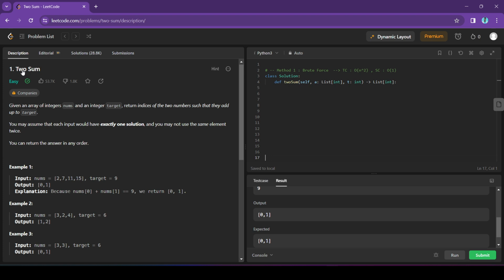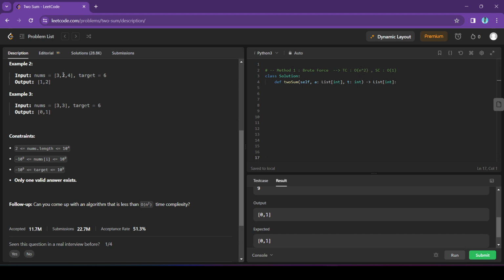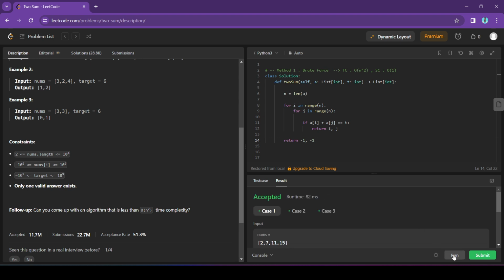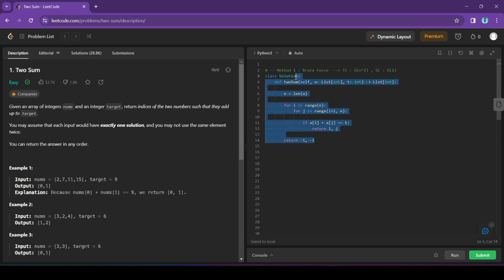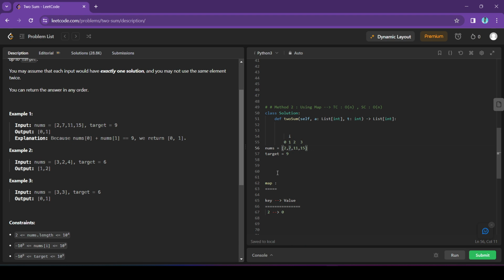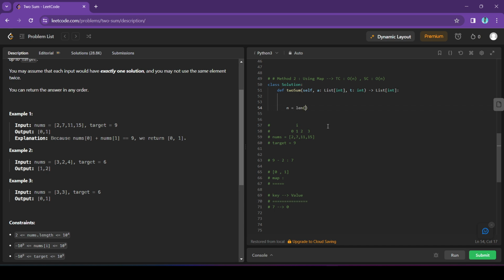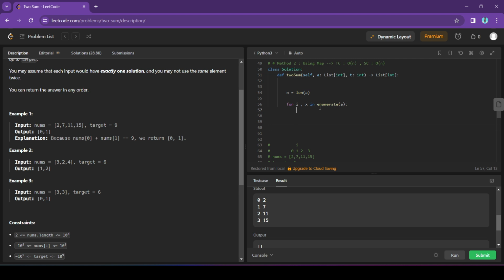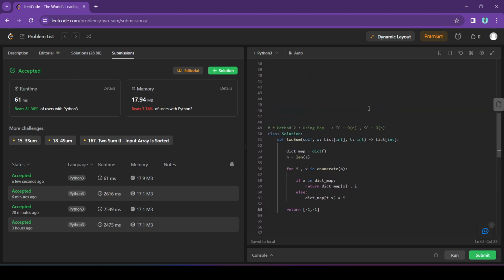1. Two Sum | DSA For Data Engineer | Data Analyst | Data Science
In this video we will be solving the very common Two Sum problem which has been asked in almost all the tech companies.